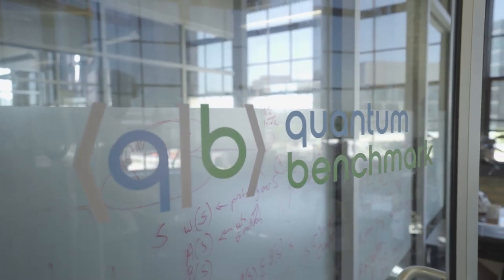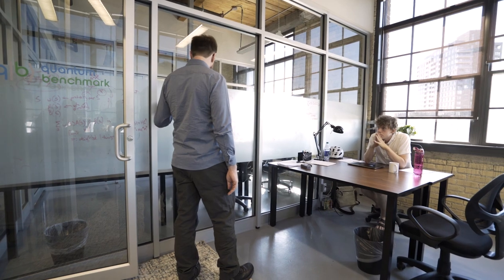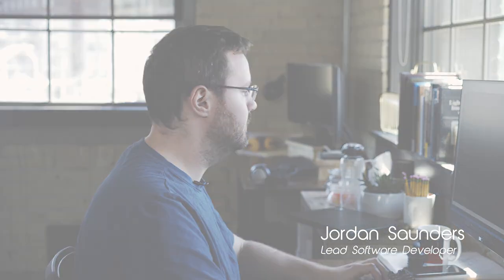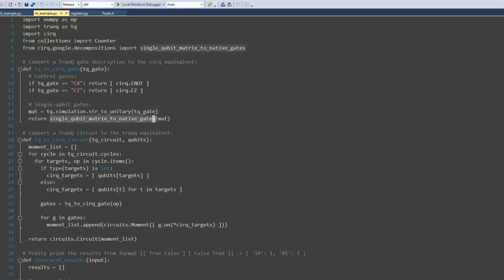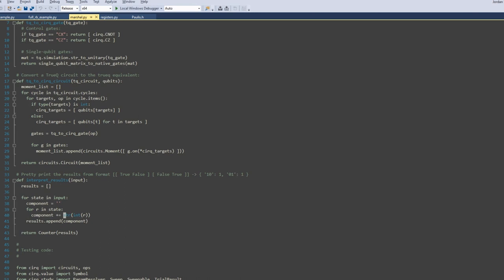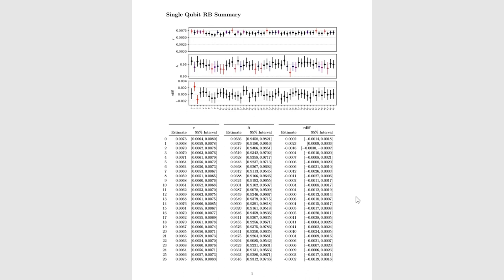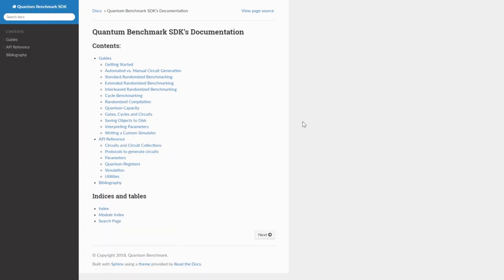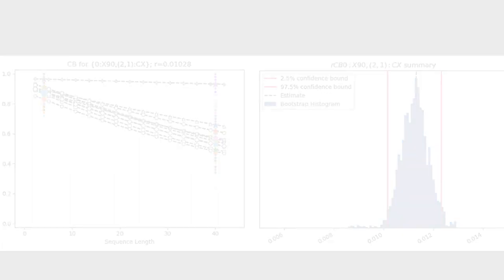True-Q software tools: integration with the Cirq quantum computing platform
We describe how the True-Q software tools assess and extend the capacity of quantum computing hardware and how to integrate them with the Cirq platform.